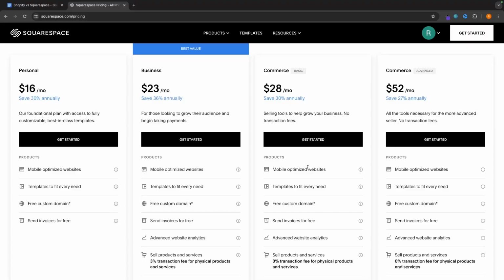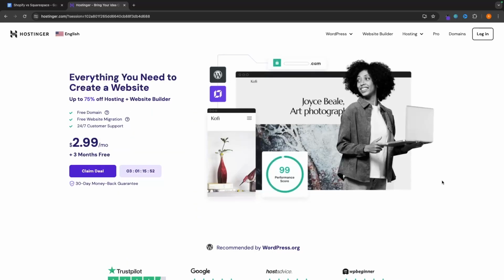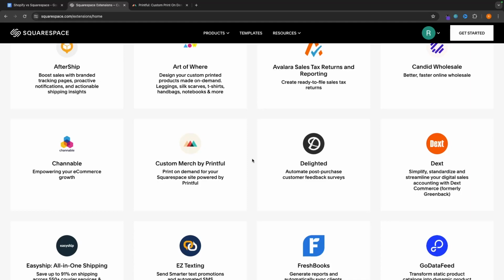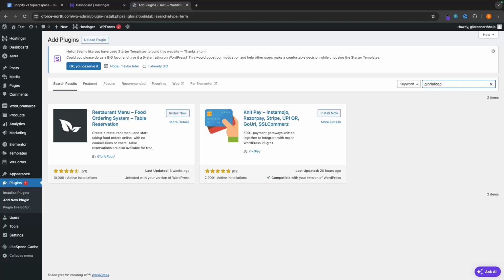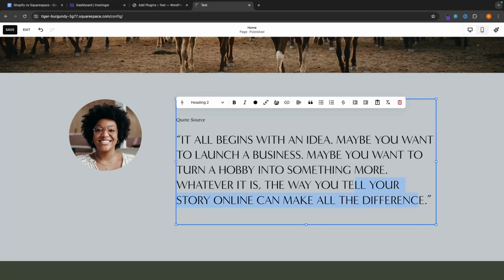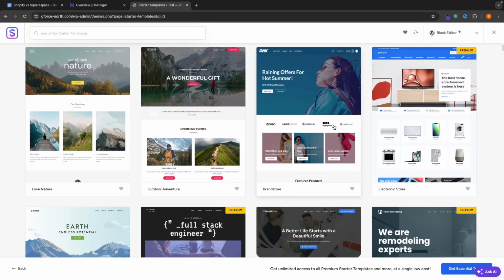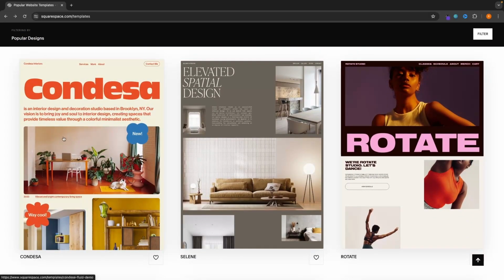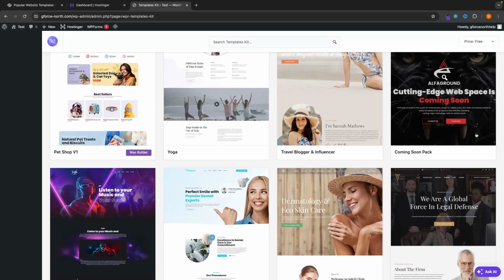Squarespace vs Wordpress 2024 — Which Is The Better Website Builder?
In this video, I compare two of the best and most popular website builders, Squarespace and Wordpress to figure out which of these web building platforms is better for you and your needs.

No matter if you are building a blog, ecommerce website or any other type of website, this video contains all of the information that you need to make a decision

Timestamps
0:00 - Intro
0:30 - Pricing
3:10 - Plugins/extensions
5:50 - Ease of use
10:10 - Templates
12:27 - Final thoughts